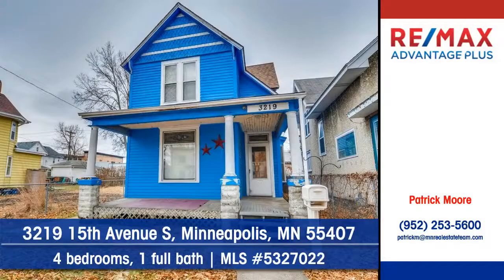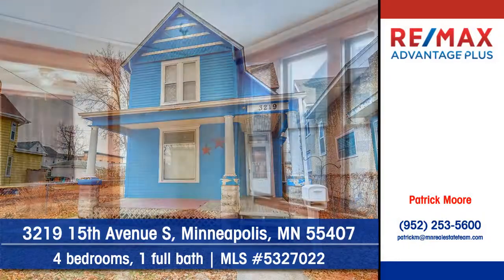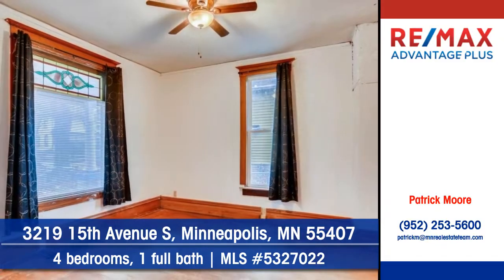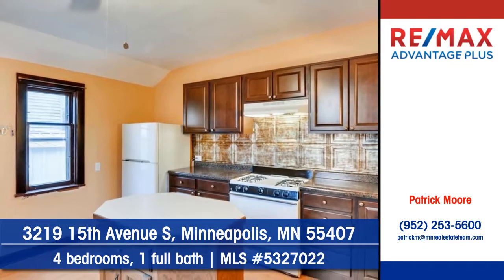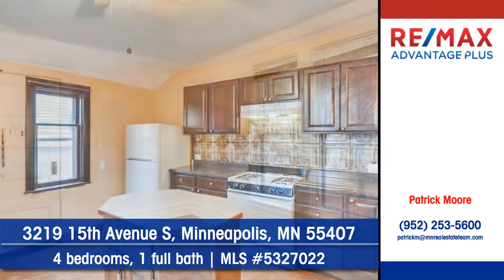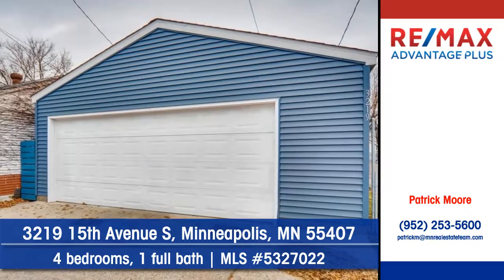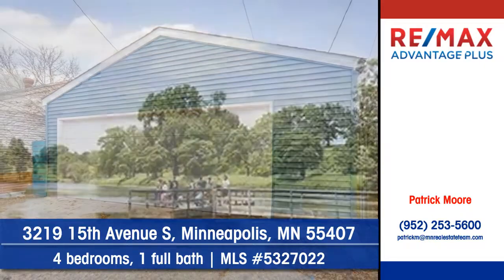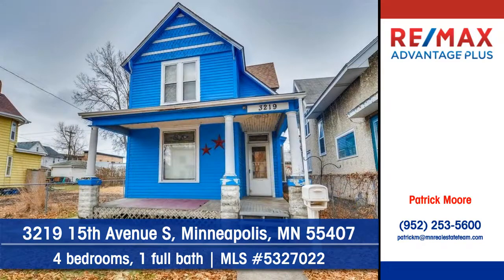Homes for sale 3219 15th Avenue S Minneapolis MN 55407 RE/MAX Advantage Plus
$229,900, 4 bedrooms, 1 full bath

MLS Number: 5327022

Let Patrick Moore of RE/MAX Advantage Plus show you this nice home at 3219 15th Avenue S in Minneapolis. Natural woodwork gives a classic, timeless feeling.  It's ready for your finishing touches! Cooking is made easier in the kitchen thanks to an island that's always within reach. You'll find 4 bedrooms and 1 full bath in this home. There's room for all of your lawn and garden equipment in the detached garage. Take in the tranquility of the picturesque setting. To arrange for your personal showing, contact Patrick Moore of RE/MAX Advantage Plus today.

Powderhorn Park! Great Midtown Minneapolis location only a block away from Powderhorn Park. Home offers 4 bedrooms 1 bath and a HUGE 2 stall detached garage built new in 2016. Take advantage of all the wonderful community opportunities of Powderhorn Park including a fishing pier, pool/waterpark and playground. Would make for a great opportunity to build equity or as a renovation investment.